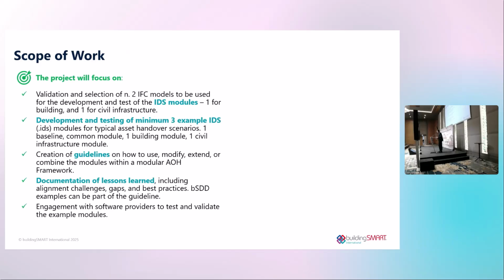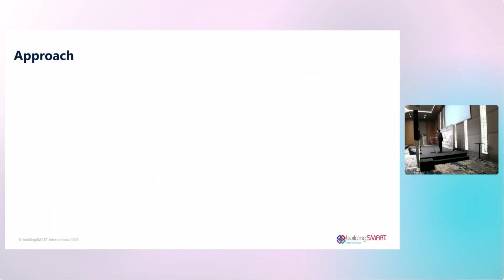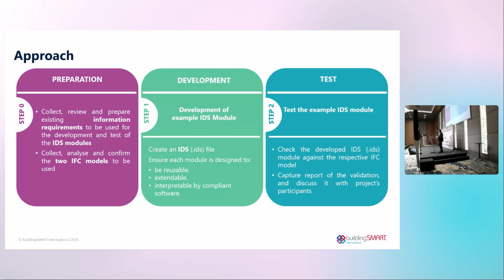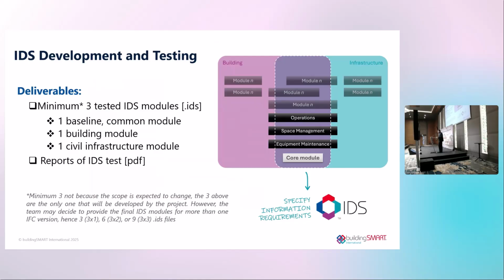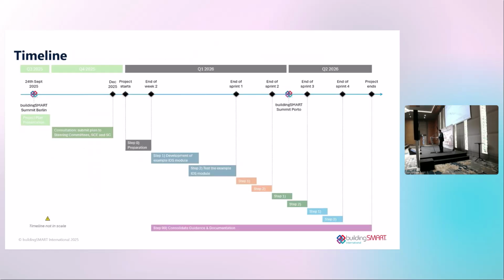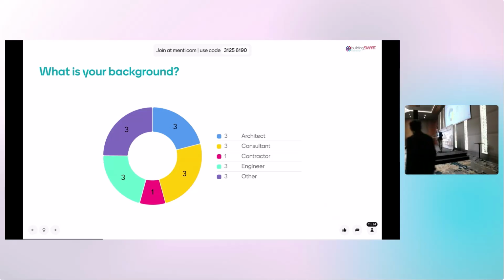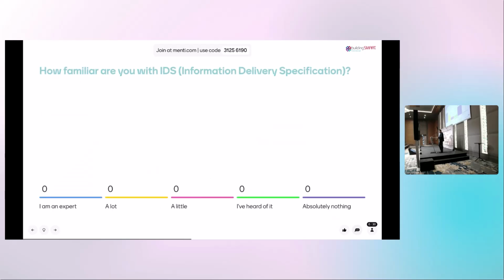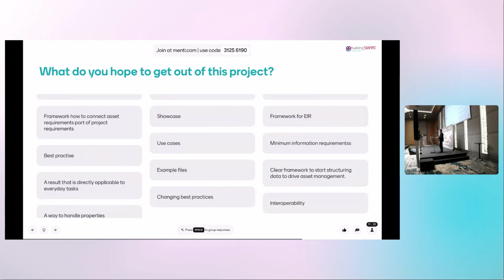AOH Project Presentation and Brainstorm